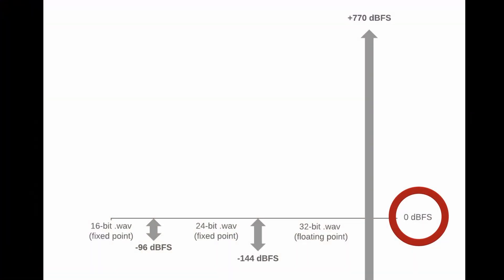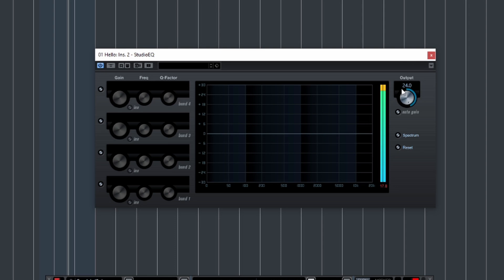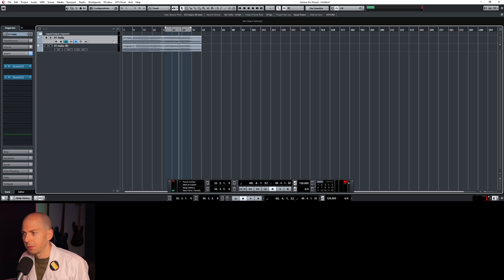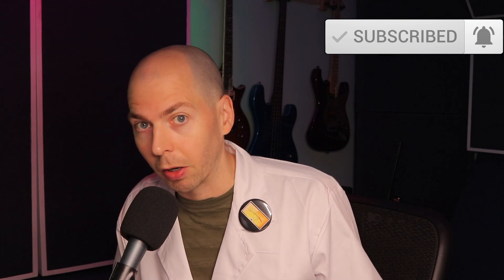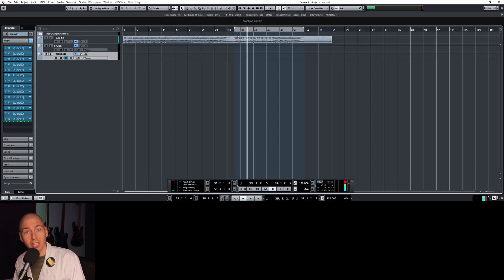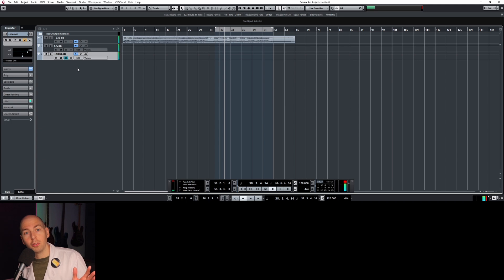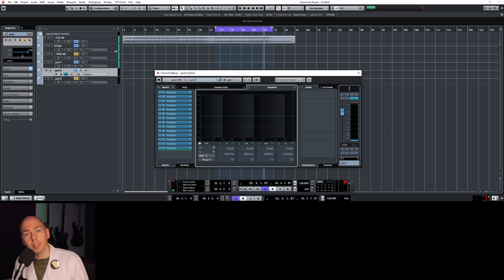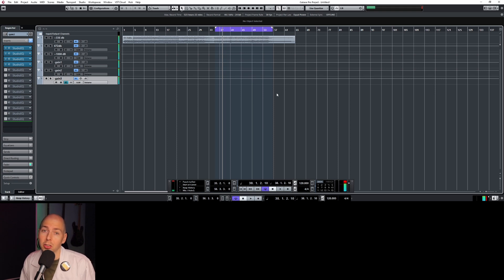The TRUTH about Modern Gain Staging & Mixing (I Broke Cubase!)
The internet is FILLED with myths and misunderstandings about gain staging digital audio. Despite what you hear, gain staging in any modern DAW (digital audio workstation) is VERY different than gain staging in the analog world.

This video walks you through a deep dive into what gain staging is, how audio files interact within a DAW and answers some long standing questions about headroom and digital clipping.

This video is EVERYTHING you need to know about GAIN STAGING when mixing and mastering music in your home studio.
Have more questions or just want to learn more about MIXING and MASTERING MUSIC???
COME HANG OUT WITH ME *LIVE* IN THE STUDIO!
📅 1st and 3rd Thursdays at 8 PM EDT EVERY MONTH
❔Need help getting your songs sounding PRO❔
Let's talk about it, and put together a customized plan for you and your music!

🎵Artist: extROYdinary
🎵Song: Hello

🎚 Mastered by: Bobby Balow at Raytown Productions

TIMESTAMPS
00:00 Intro
00:12 Gain Staging With Analog Gear
00:34 Gain Staging In The Box (in your DAW)
01:28 Why audio doesn't distort when over 0 dbFS in a DAW
02:25 What happens to audio in a DAW
03:32 Does audio clip internally in a DAW?
06:16 What happens when I *add 1008 dB of Gain in Cubase*?
09:55 Is there a limitation with gain staging in a DAW?
11:26 Recap of lessons learned